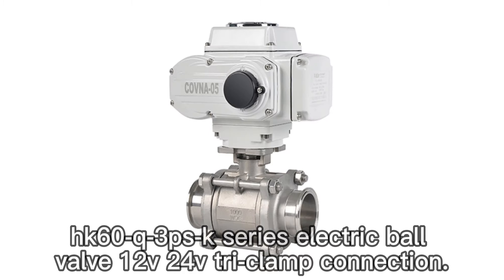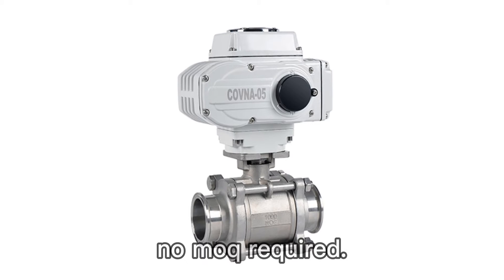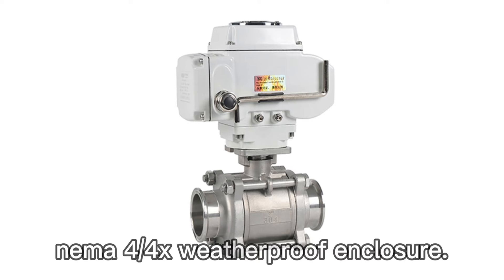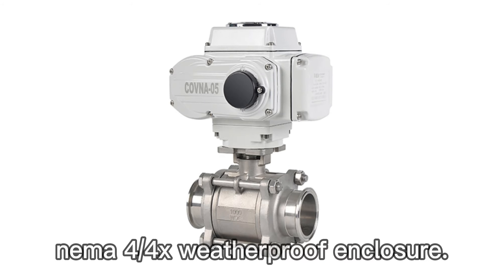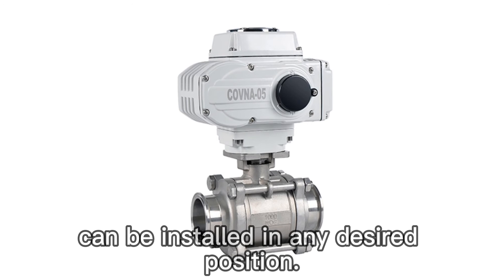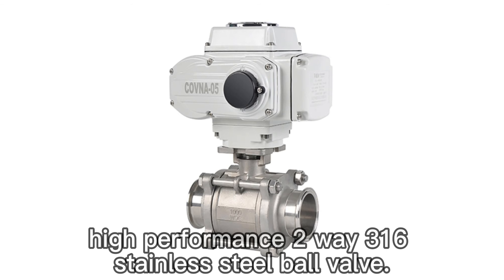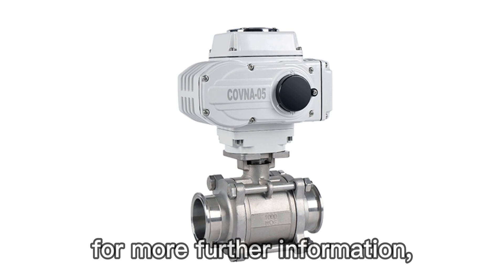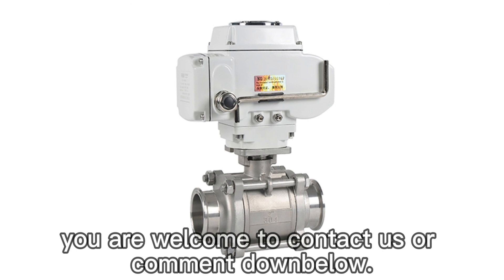Electric Ball Valve 12V 24V Tri Clamp Connection HK60-Q-3PS-K Series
HK60-Q-3PS-K Series Electric Ball Valve 12V 24V Tri-Clamp Connection
Features

No MOQ required
NEMA 4/4X Weatherproof Enclosure
20 Second, 90° Cycle Time
Can Be Installed In Any Desired Position
High performance 2 way 316 Stainless Steel ball valve